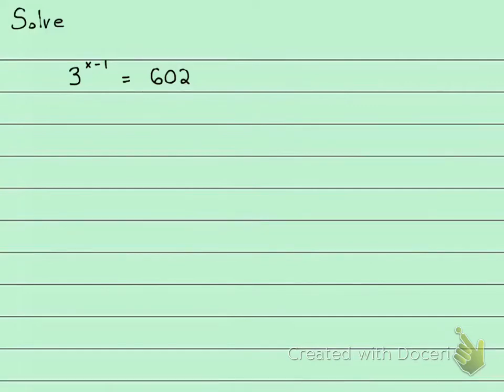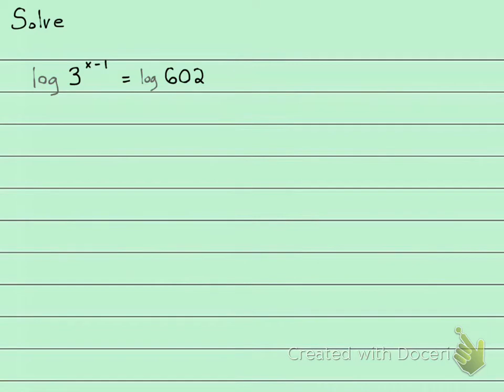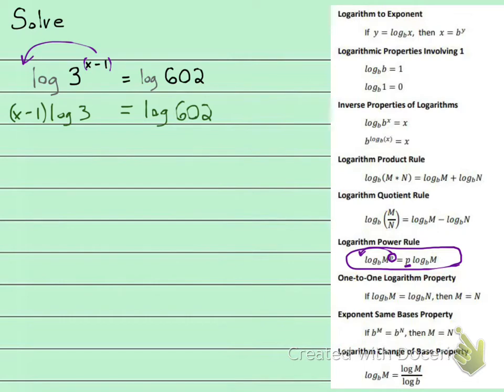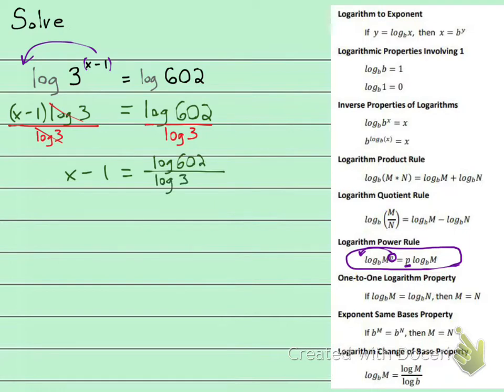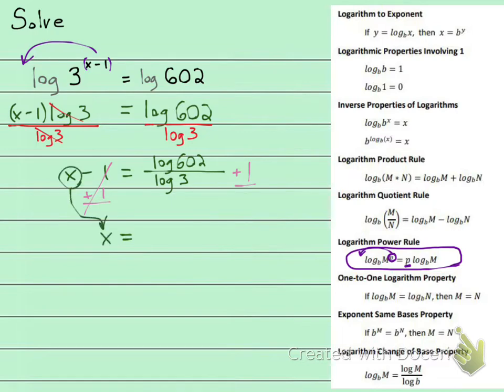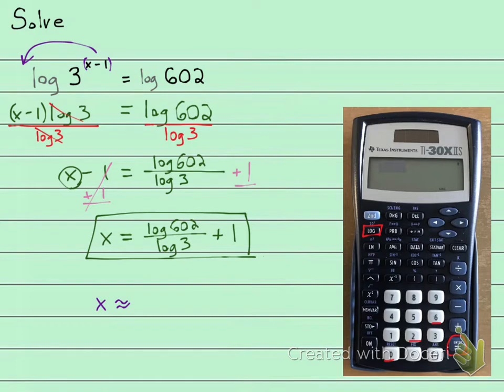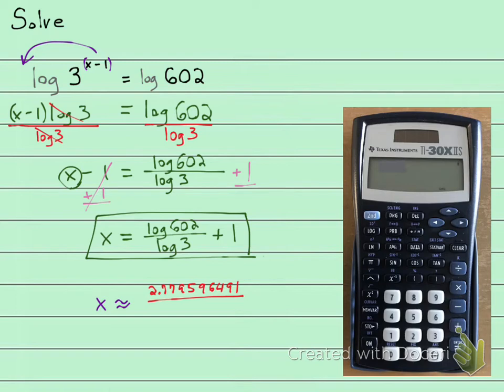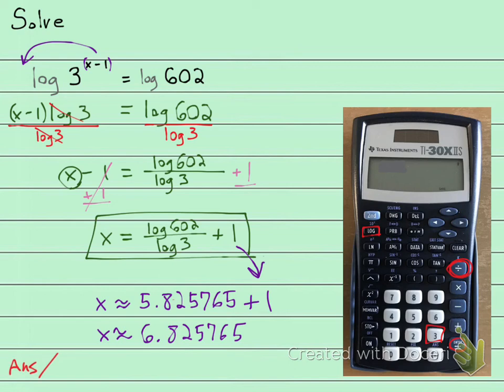3.4.37 Solve Exponential Equation with log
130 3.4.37 Solve Exponential Equation with log
Solve the given equation for x.
3^(x-1)=602
You may enter the exact value or round to 4 decimal places.
Blitzer 3.4.37
MyOpenMath(similar) Question ID 285849 (Universal ID 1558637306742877)
College Algebra / PreCalculus
ProfessorMath1234